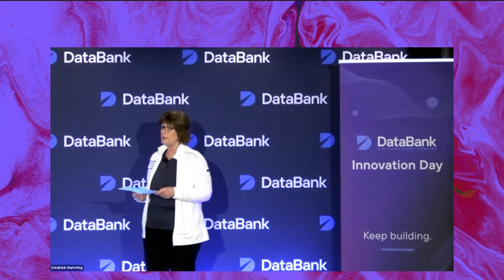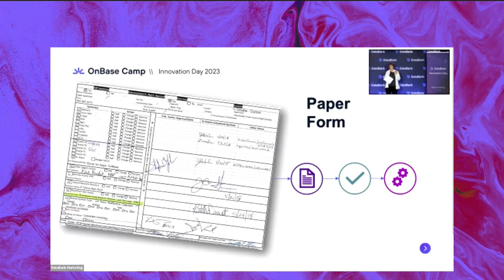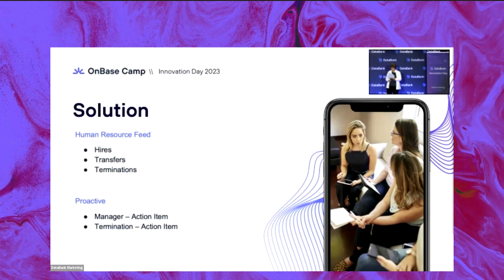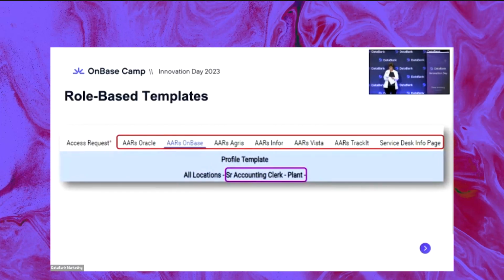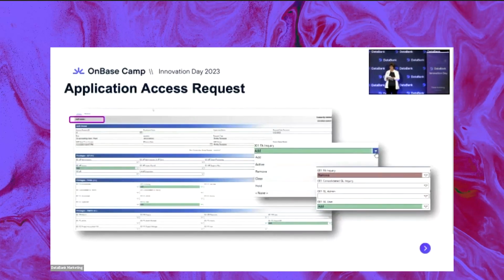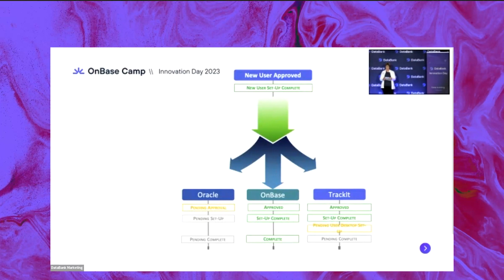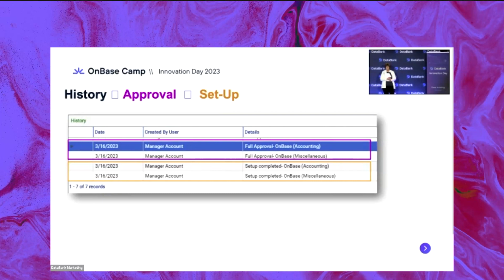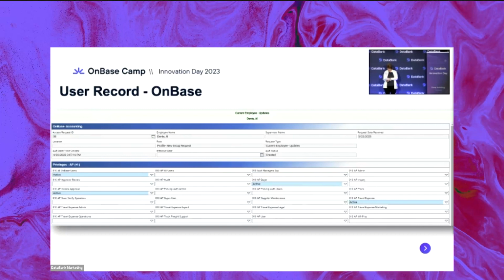Identity Access Management at AGP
Requesting, approving, and setting up user access on the AGP network was a true nightmare at AGP. The process was frustrating at every level and was managed on paper and in email - no records detailed access records existed.

Learn how Chris Pellman, Manager, Process Optimization, solved this using WorkView - and how it continues to solve many ongoing issues for Chris and her team.